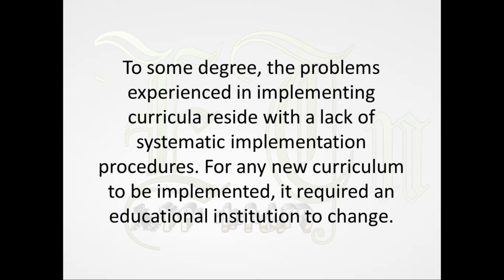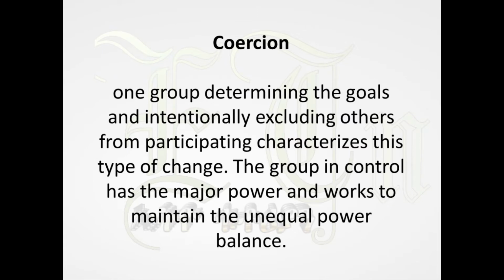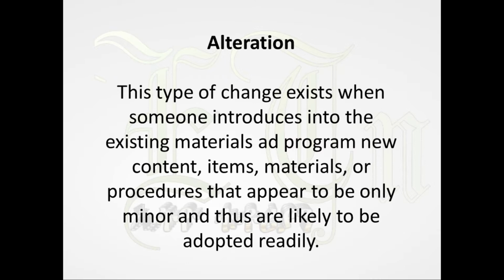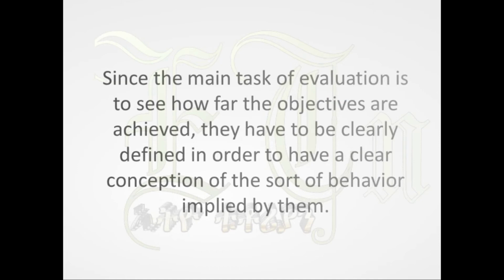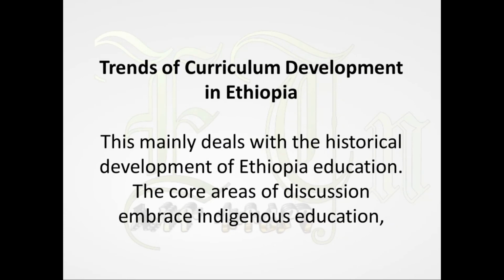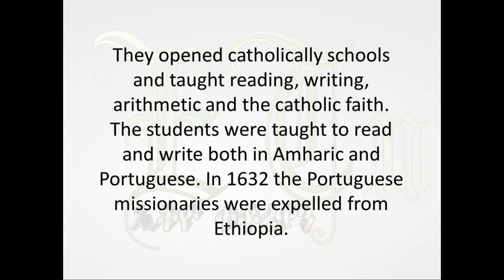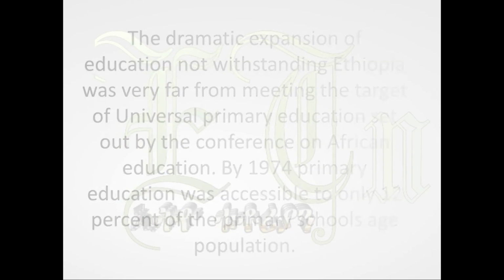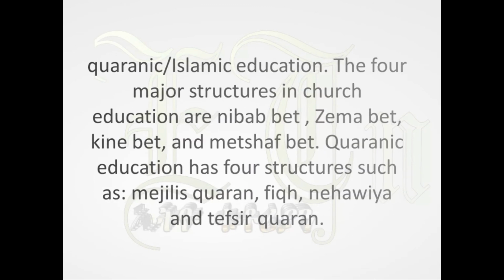Secondary School Curriculum and Instruction (Unit 2)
This unit focuses on the definition of curriculum implementation, curriculum change and curriculum evaluation, curriculum implementation process, factors that affect curriculum implementation, types of curriculum change and resistance factors for curriculum change.

It also deals with the historical development of Ethiopia education. The core areas of discussion embrace indigenous education, religious education, the introduction of modern education and its characteristics as well as the new education and training policy of Ethiopia. the video covers:

Curriculum Implementation
Curriculum Implementation process
     The Fidelity Perspective
     Mutual Adaptation Perspective
     Curriculum enactment perspective
Factors Affecting Curriculum Implementation
     Factors Related With the Characteristics of the Change
     Factors Related with the Characteristics of the School District Level
     School Level Factors
     External Environment Factors
Curriculum Change
Change Typologies in Curriculum
Resistance to Curriculum Change
Improving Receptivity to Curriculum Change
Curriculum Evaluation
     The purpose of Evaluation
Teachers and Curriculum Relationship
Trends of Curriculum Development in Ethiopia:
     Traditional Education
     Indigenous Education
     Religious Education
     Church Education
     Quaranic/Islamic/Education
Development of Modern Education in Ethiopia
     The History of Ethiopia Education Before the 20th century
     The development of Modern Education During the 20th century
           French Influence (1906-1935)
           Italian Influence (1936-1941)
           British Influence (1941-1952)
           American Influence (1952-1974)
           The Derge (Military) Period (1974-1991)
The New Education and Training Policy (1991 )

This Video is prepared by Mahmud Reshad as a supplementary material for the course Primary School Curriculum and Instruction.